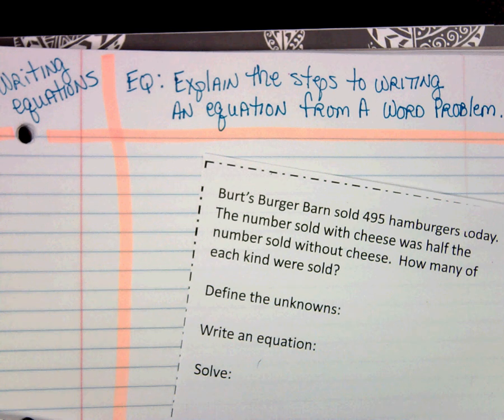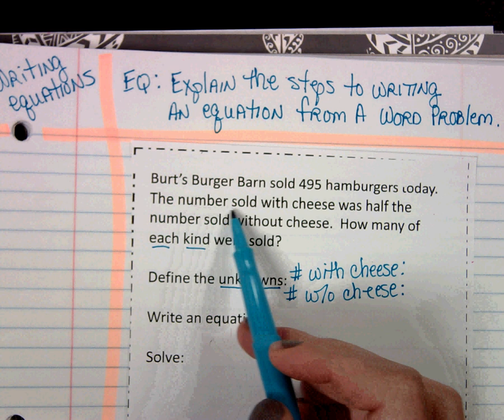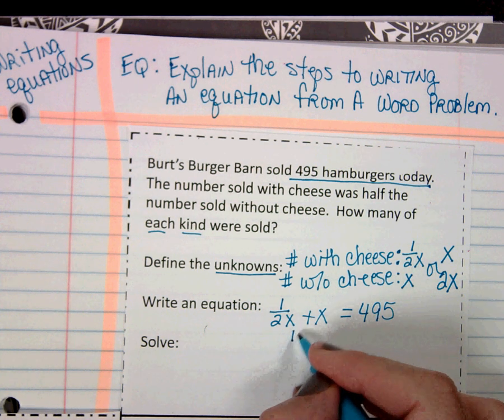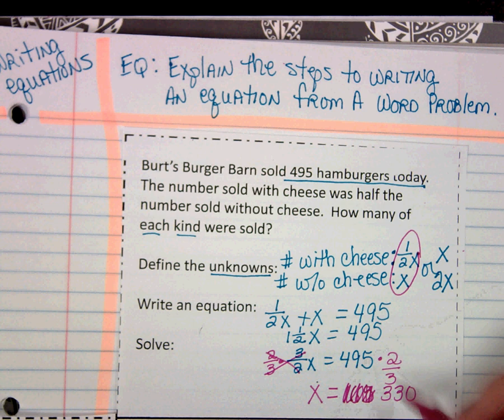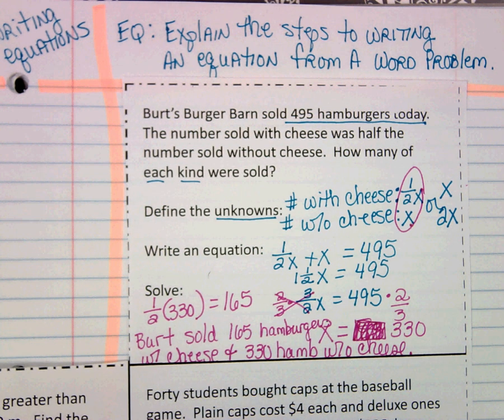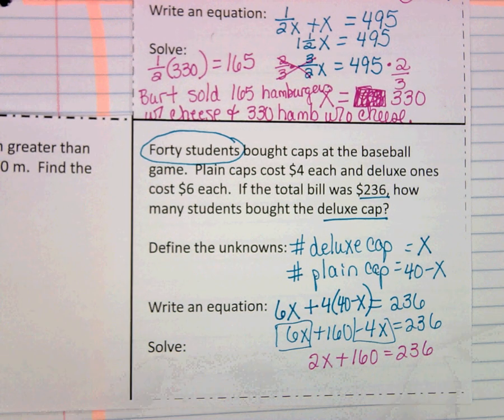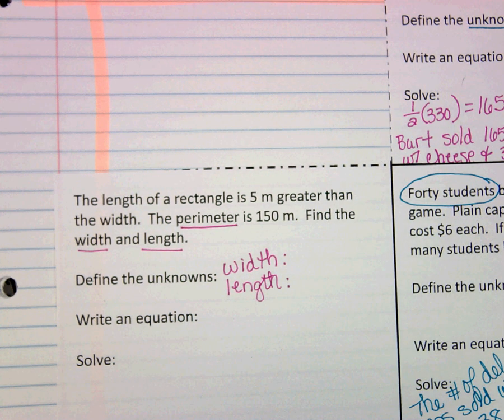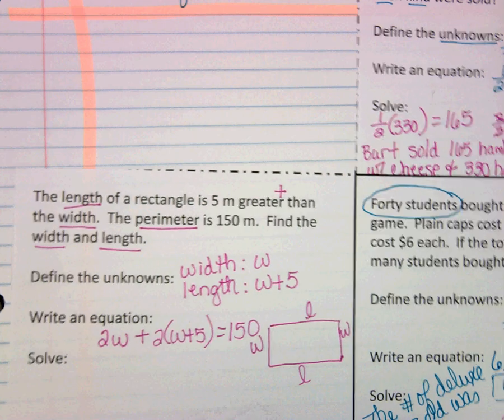Writing Equations from Word Problems